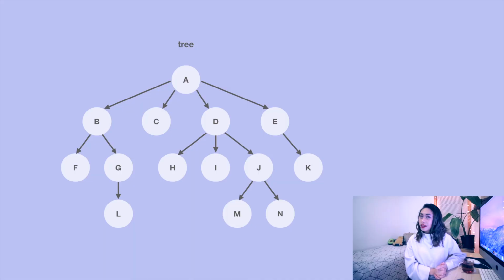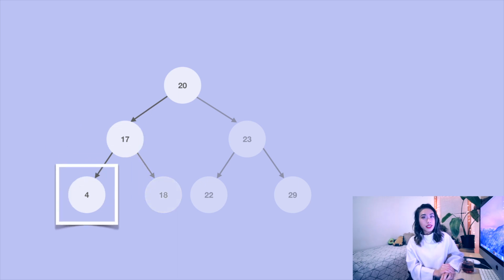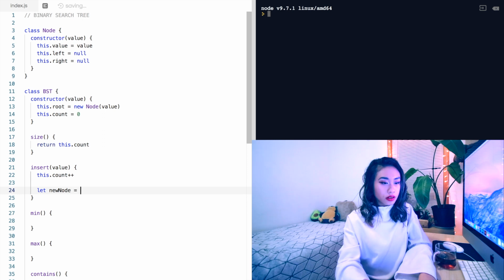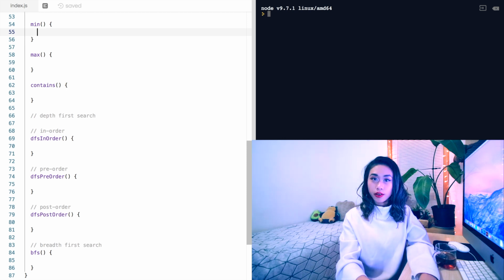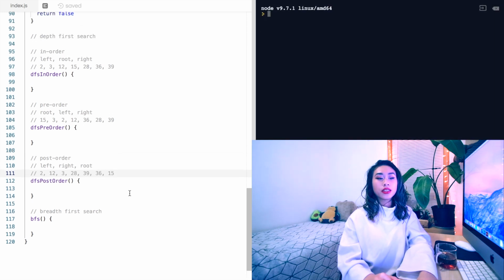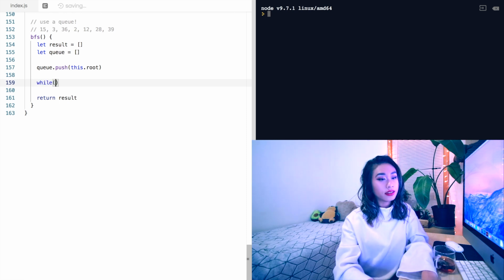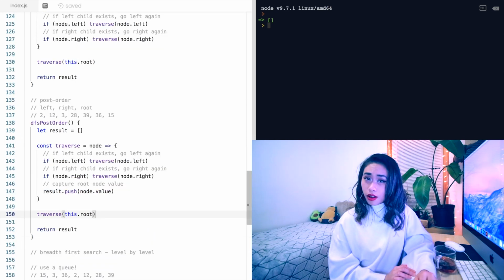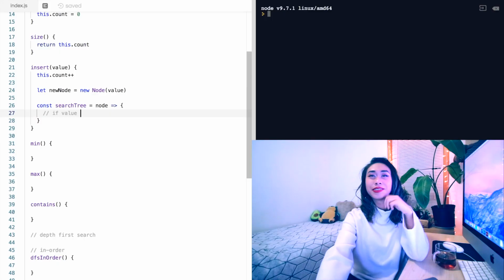Binary Search Trees | Data Structures in JavaScript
All about binary search trees & how to implement them in JavaScript. ✧˖°